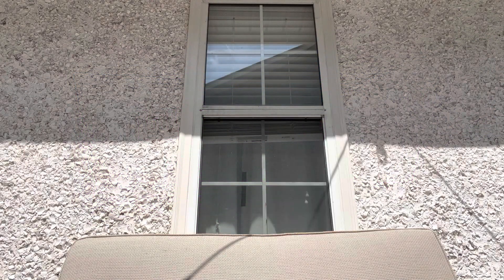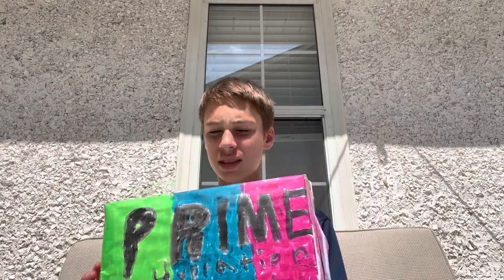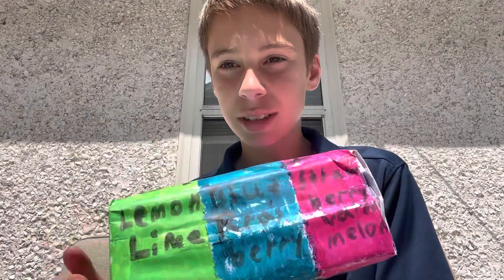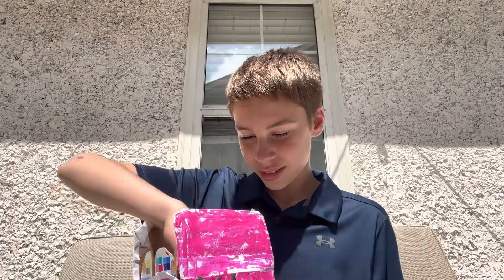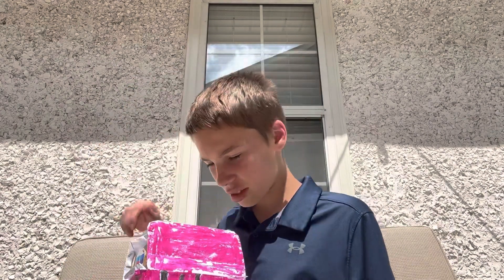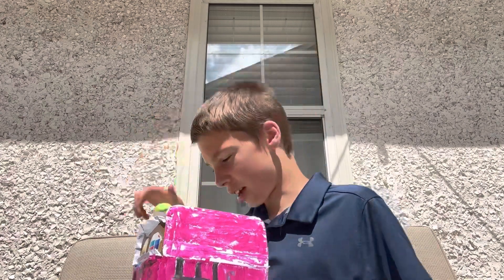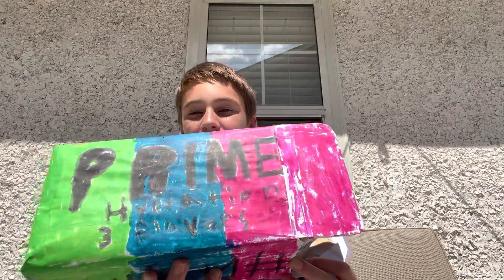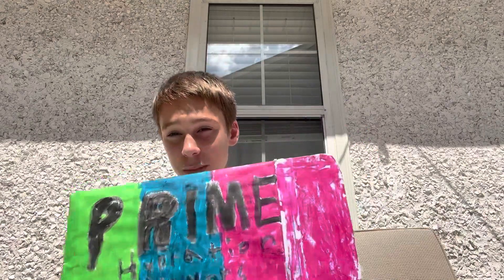Prime box (Not Sponsored)